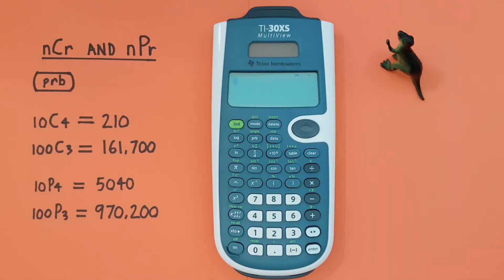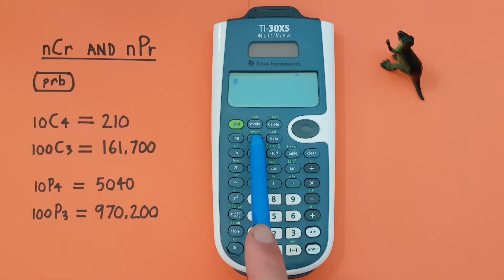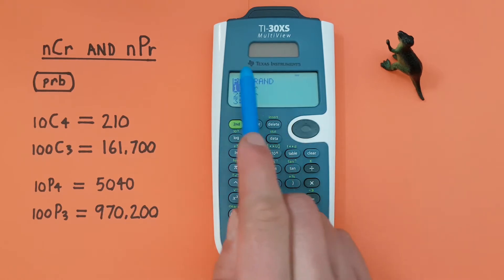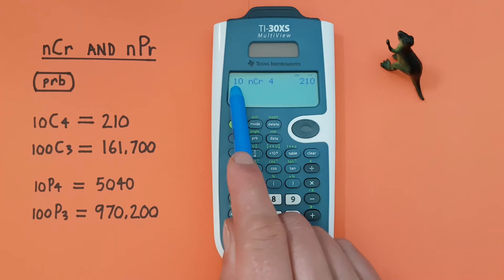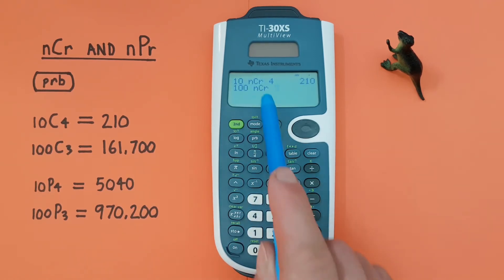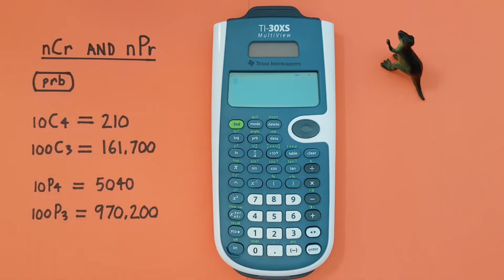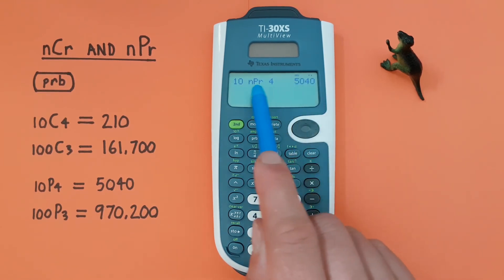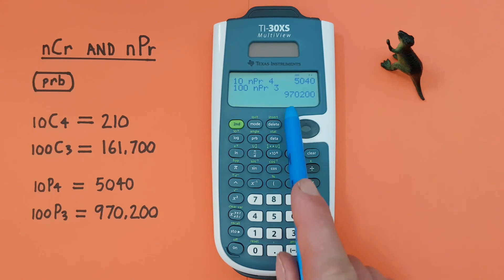How to solve Combinations and Permutations on the TI-30XS Multiview Calculator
A quick tutorial on how to solve combinations (nCr) and permutations (nPr) on the TI-30XS Multiview Scientific Calculator.

Contents:
0:00 Intro
0:21 Buttons used
0:29 Combinations (nCr)
1:42 Permutations (nPr)
2:33 Outro